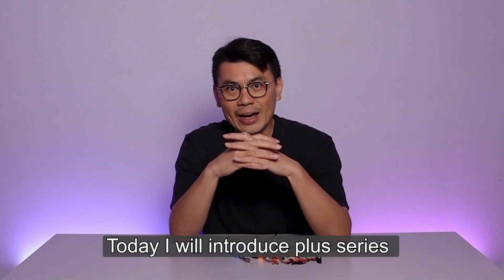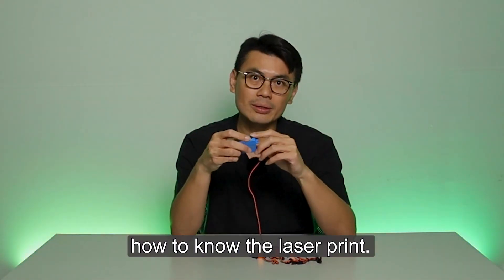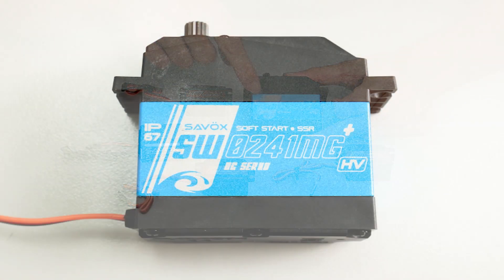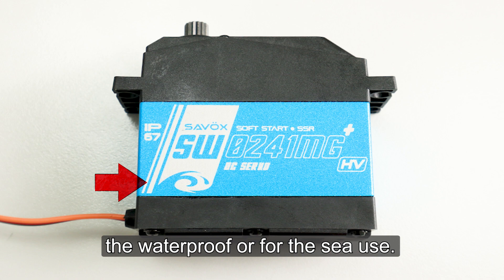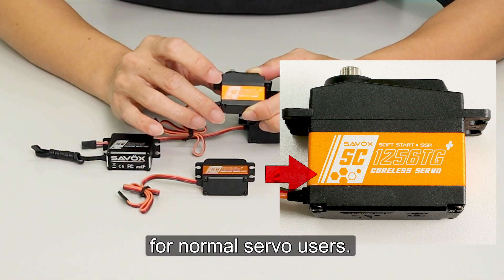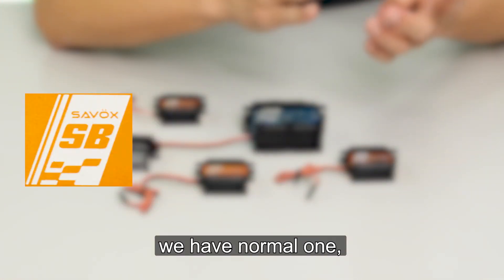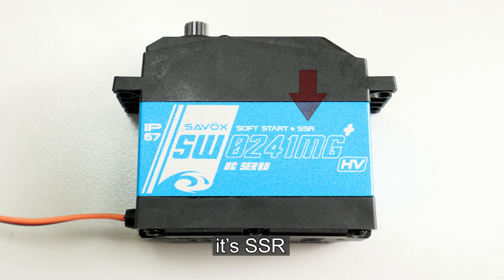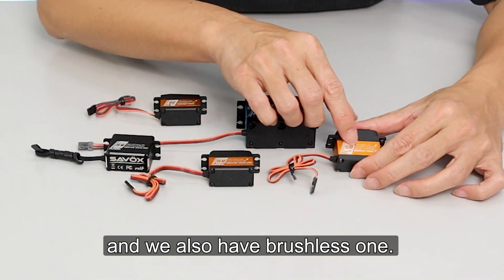SAVOX plus series +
SAVOX start to upgrade all servo to the plus series + in 2023,
we had upgrade the software and add soft start function to all,

all new laser etching shows different symbol : Tornado (Airplane), Racing Flag (Car), Wave (Waterproof, Boat), Hexagon (general use)

all functions will show on the laser etching like : IP67 waterproof, Soft start, SSR ( Sanwa SSR mode accepted ), HV ( high voltage ) ⋯⋯etc.

if you have any questions on new SAVOX servo, please leave the message to us